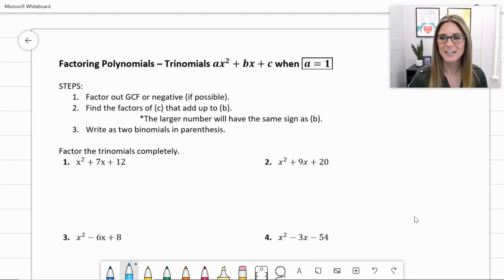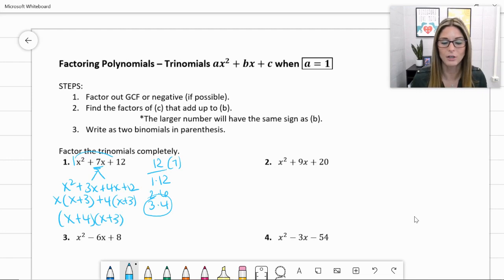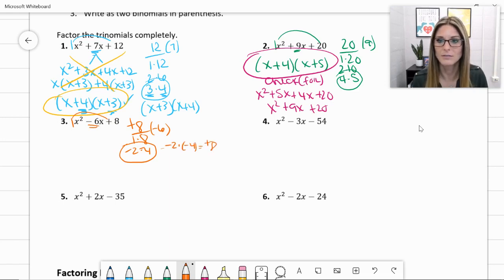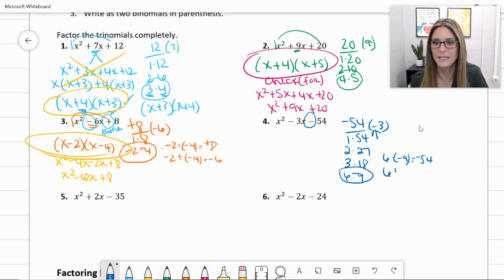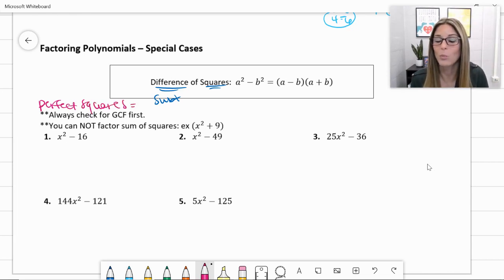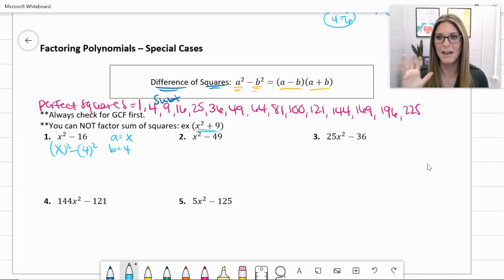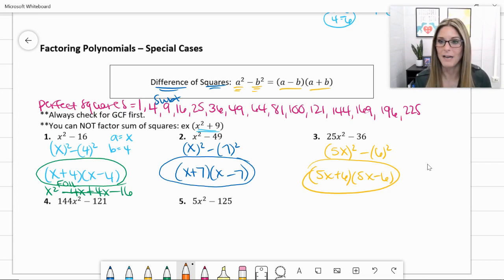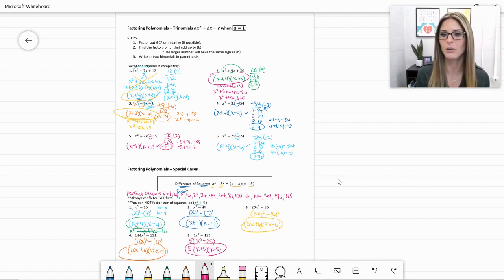Factoring Trinomials when a is 1